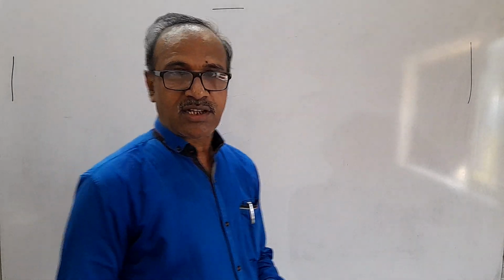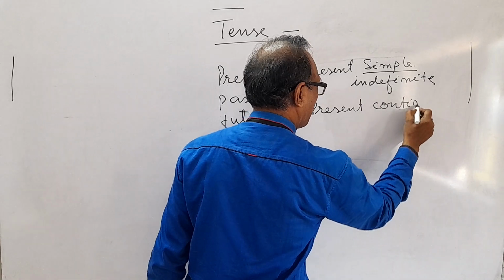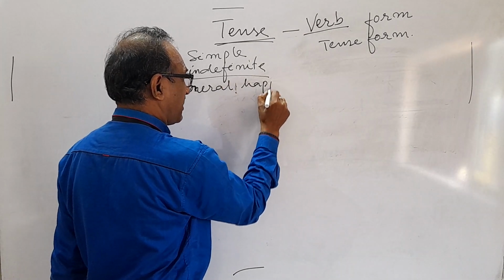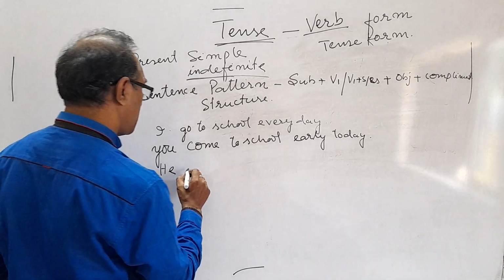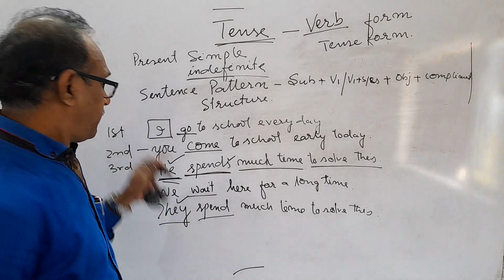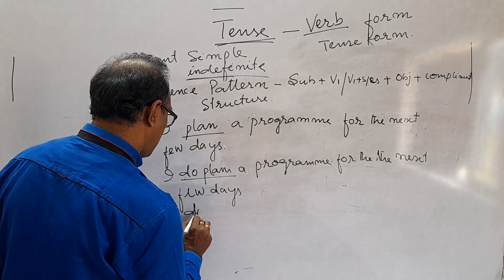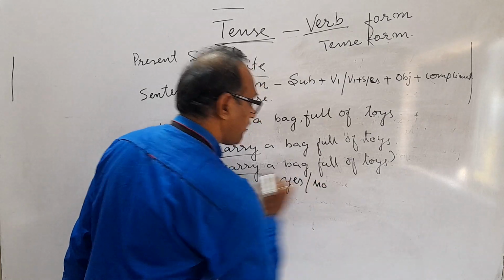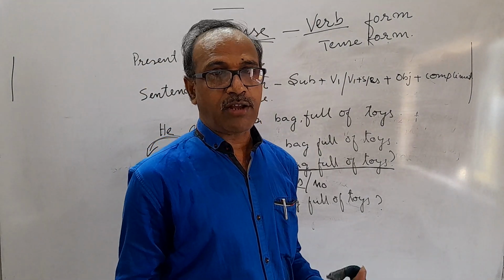English Class- 08 Tense-[Present simple] by E Prasant Rao